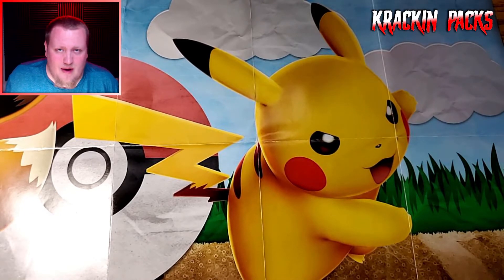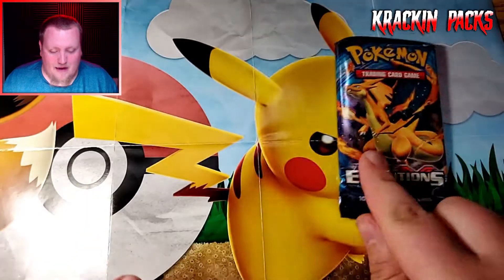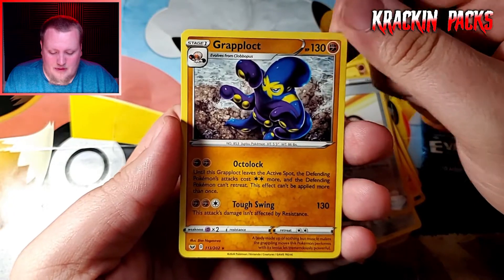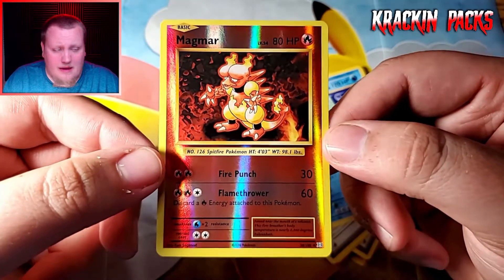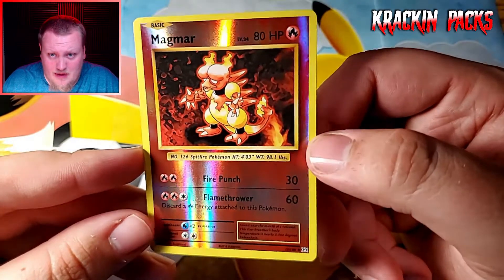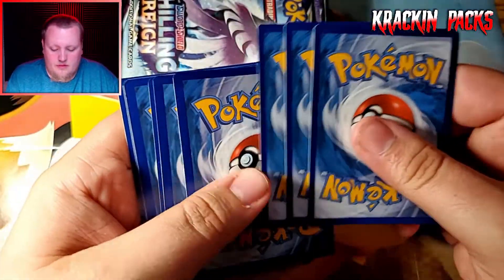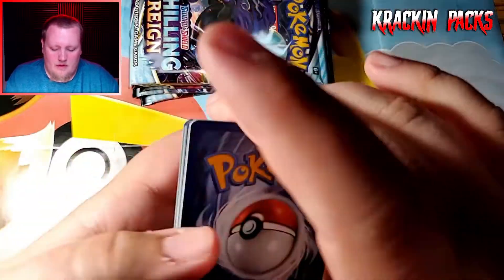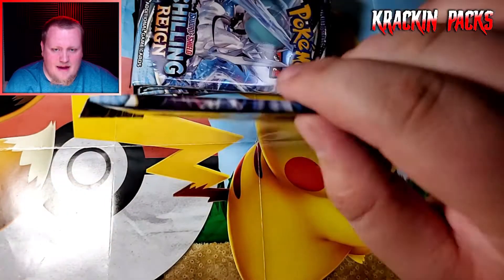Opening Pokemon Chilling Reign ETB + Evolutions Pack!!!